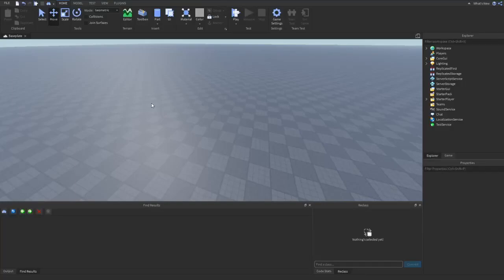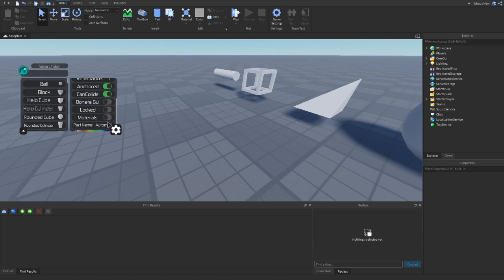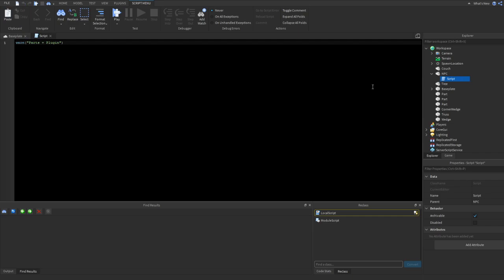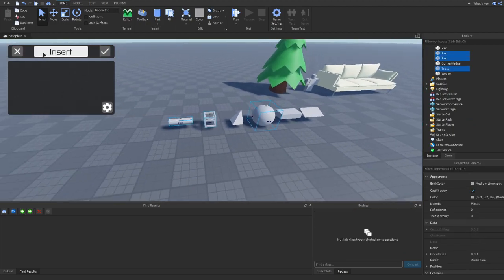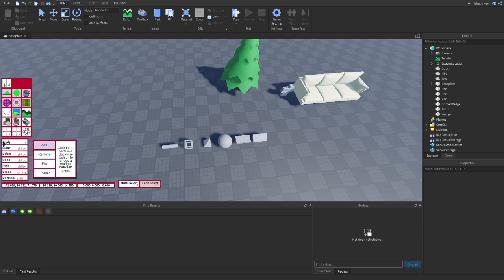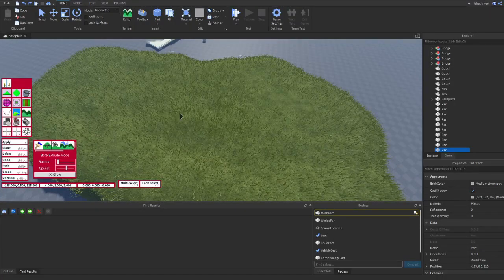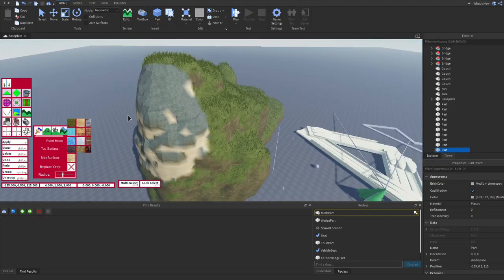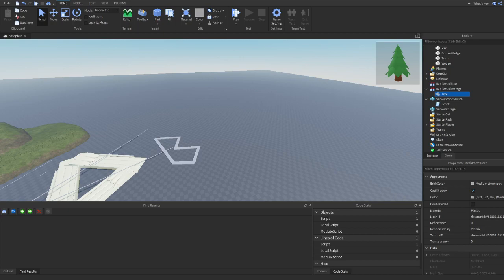Top 5 best Roblox studio Plugins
▼ Social Media ▼

▼ Other ▼